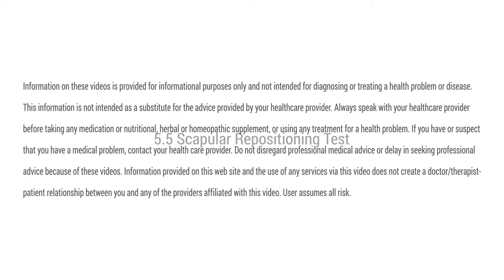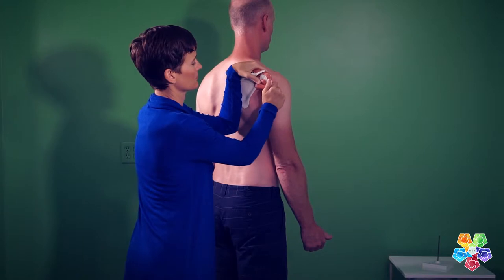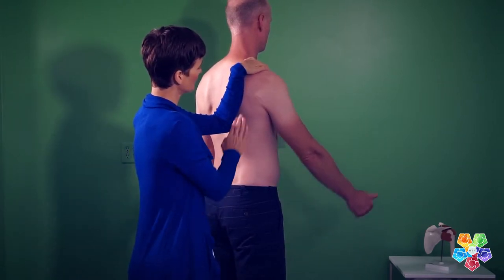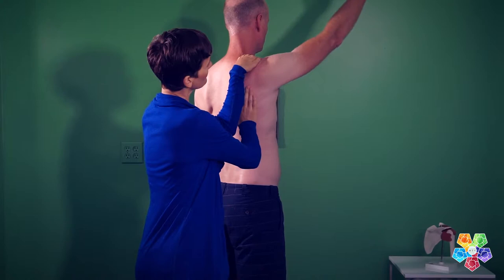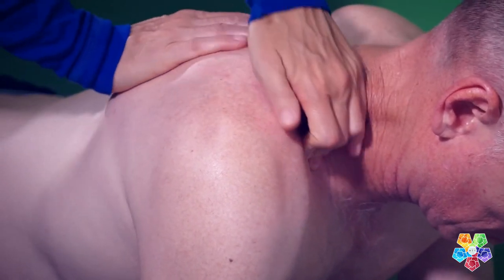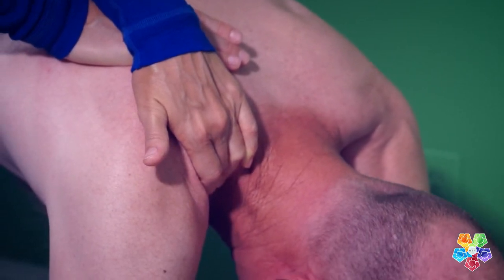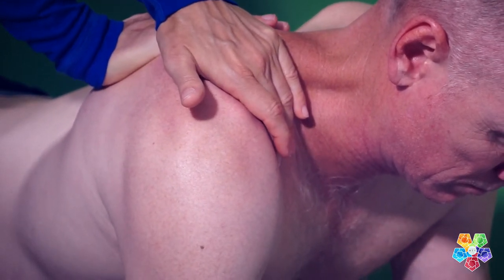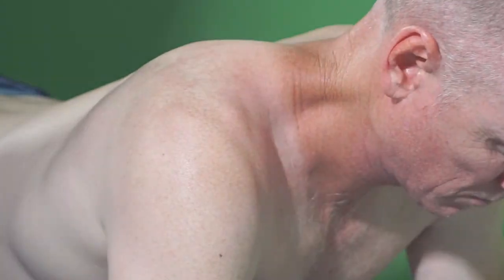Scapular Repositioning Test (SRT)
The Scapular Repositioning Test needs more evidence to determine if it is a reliable and valid test, as research is currently emerging. However, it may have utility in a battery of tests, not as a stand alone, to determine if improved scapular mechanics can diminish or mitigate shoulder pain.

"The Scapula Reposition Test (SRT) is proposed to determine if a relationship exists between scapular dyskinesis and shoulder pathology."

"The purpose of this study was to evaluate intra-rater and inter-rater reliability of the SRT in subjects with rotator cuff tendinopathy and scapular dyskinesis."
J Clin Med. 2020 Jan; 9(1): 80.
Published online 2019 Dec 28. doi: 10.3390/jcm9010080

Resources

📆 See Dr. G and/or her team locally or via Telehealth (first consult is free!)